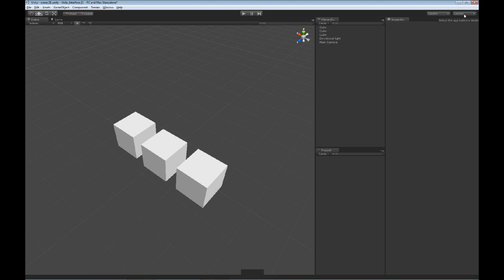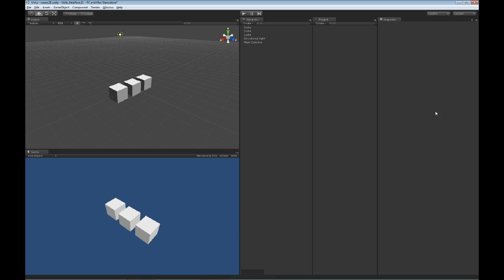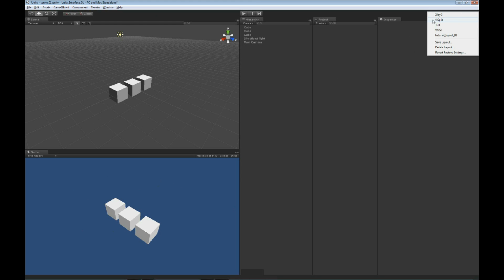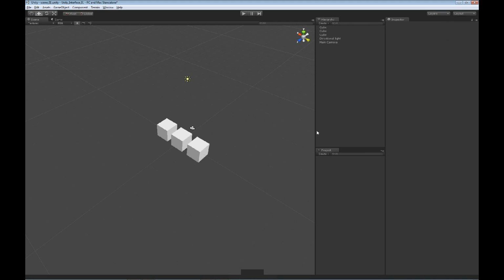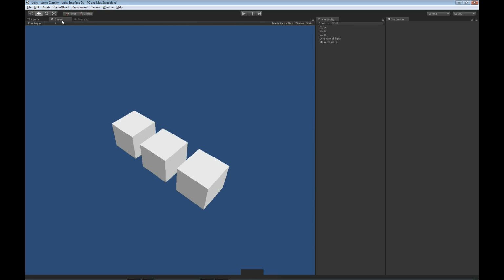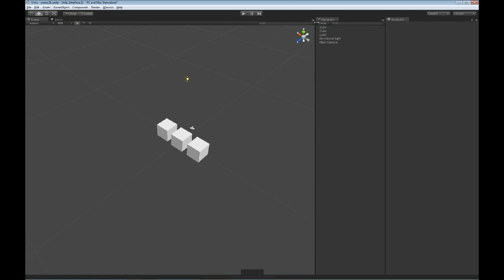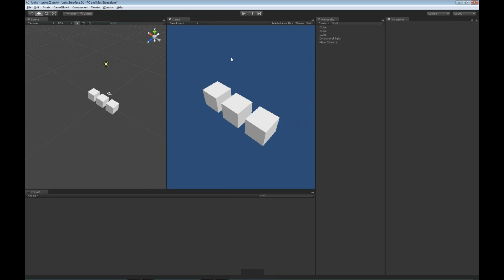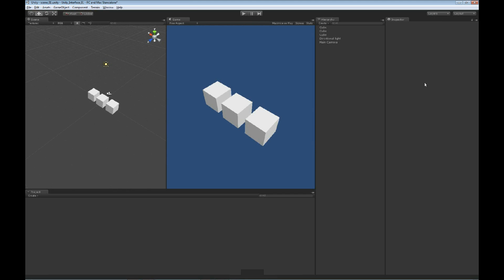Unity 3D Tutorials | Toolbar Layouts